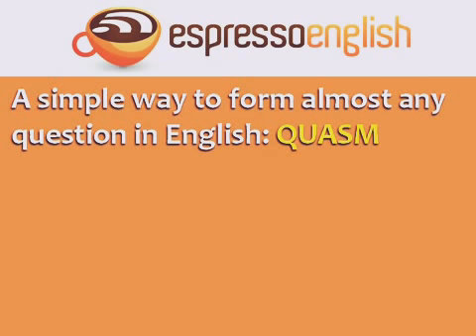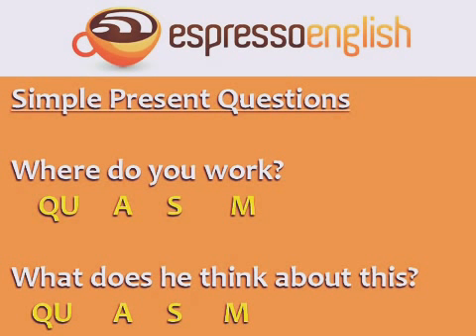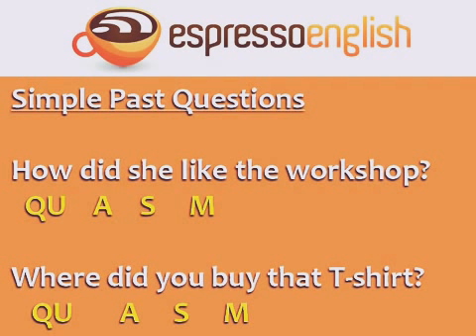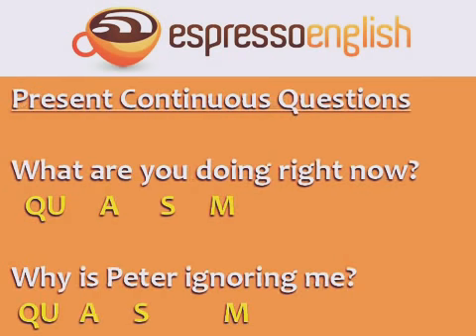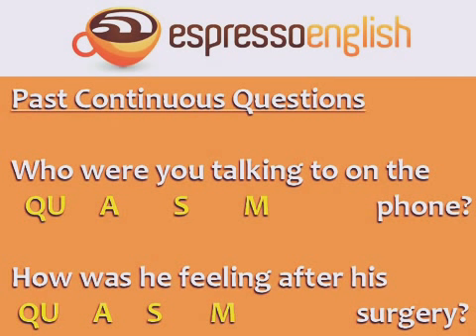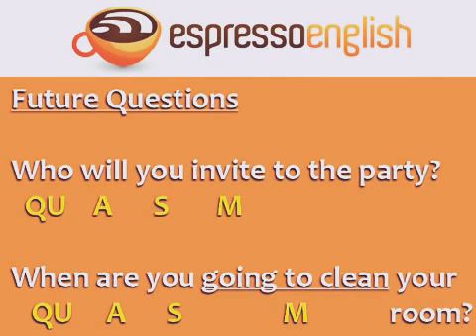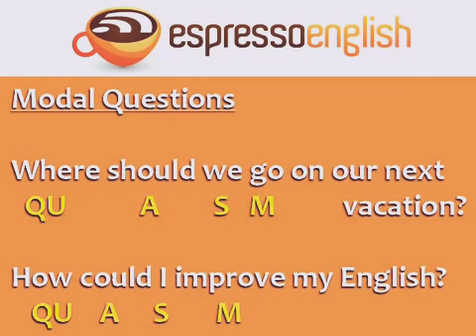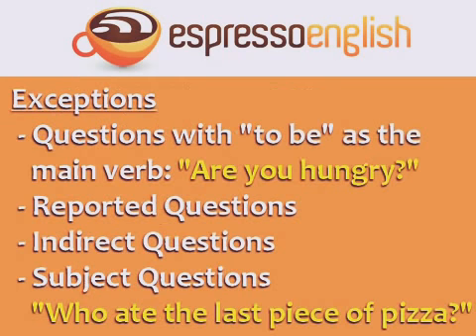How to Form Questions in English - كيفية صياغة سؤال في اللغة الإنجليزية